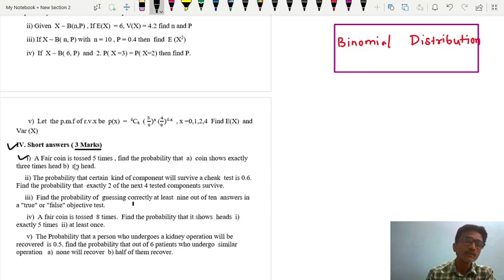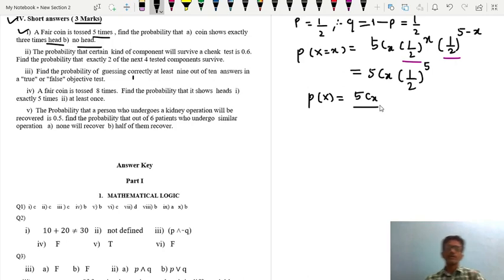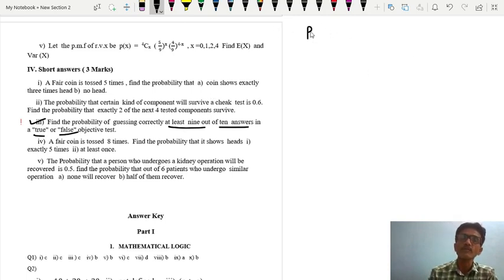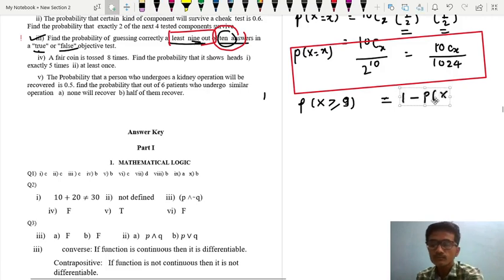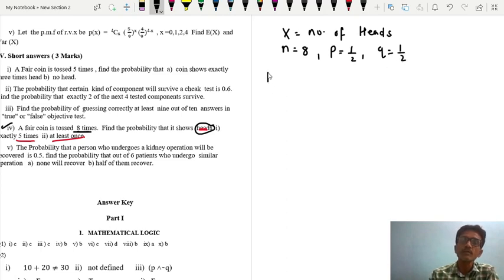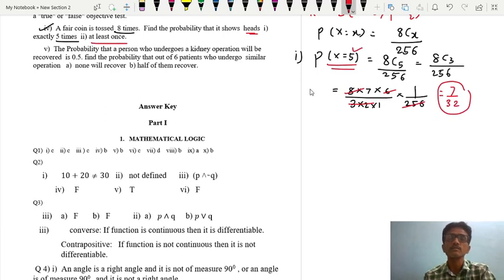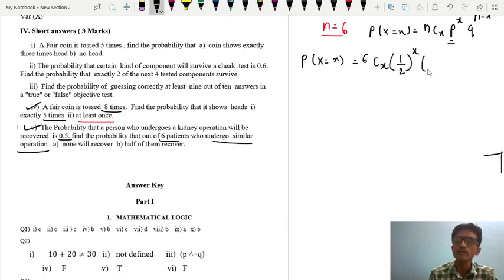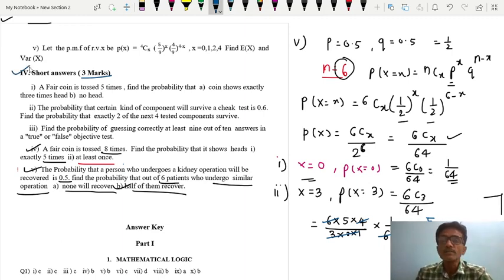BINOMIAL DISTRIBUTION Question Bank Solutions